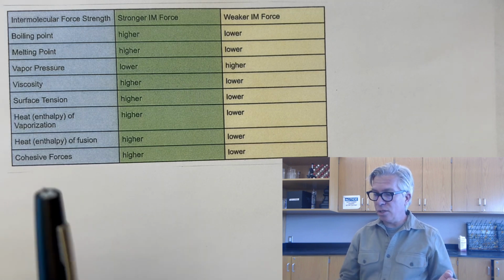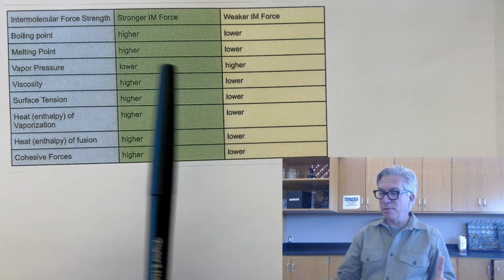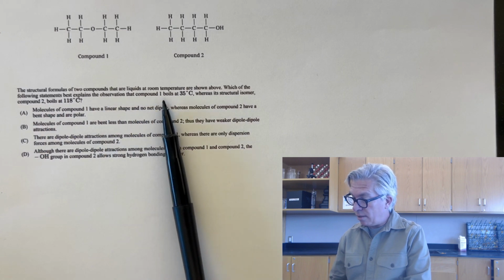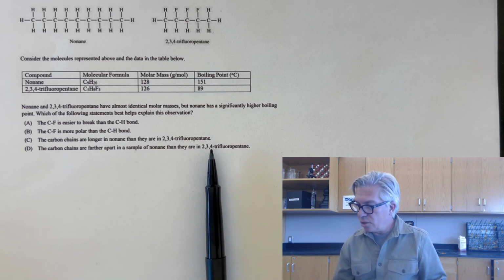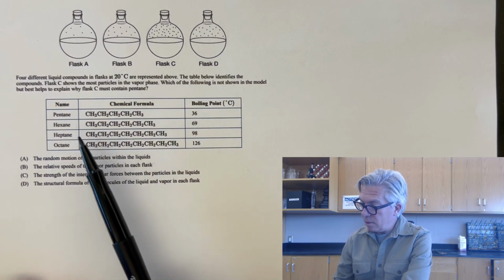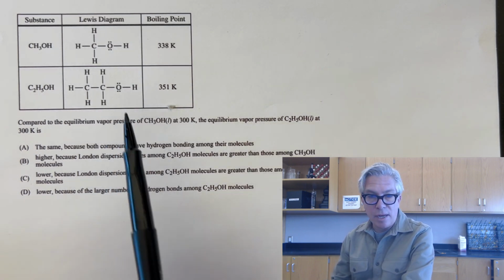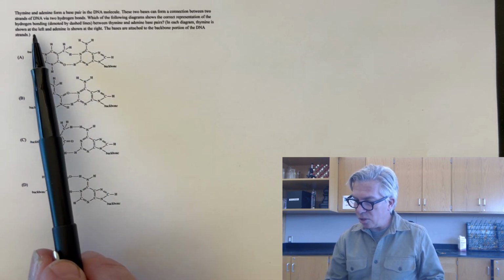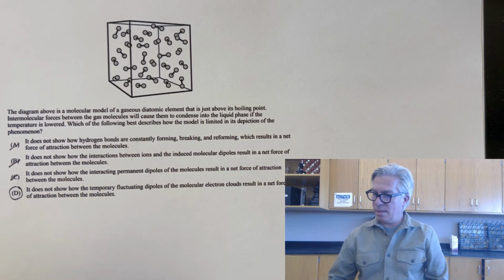AP Chem 3.1-Conquer Those Mysterious Intermolecular Forces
Intermolecular forces in AP Chem can be daunting... you need to imagine molecules, their geometries and polarities, and how these factors affect their properties like boiling point, melting point, vapor pressure and surface tension.

In this video, we look at a dozen AP Chemistry-type questions that deal with IM Forces, which (directly or indirectly) make up about 20% of the AP Chemistry Exam.

Whether you are in AP Chemistry , Organic Chemistry , or just generally nerdy ;-), this video is here to help you navigate intermolecular forces.